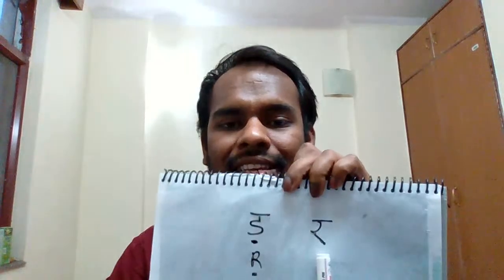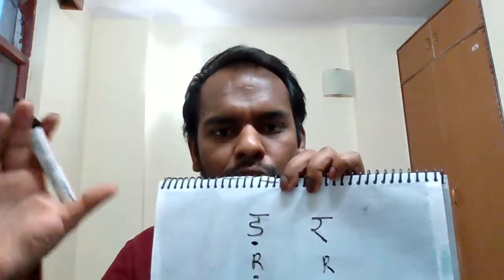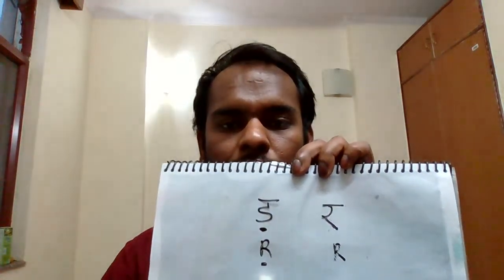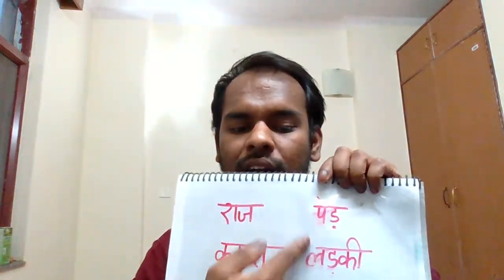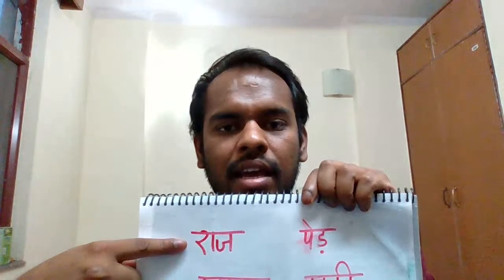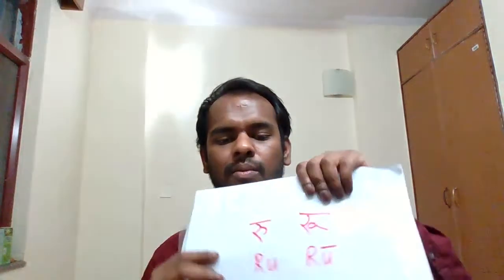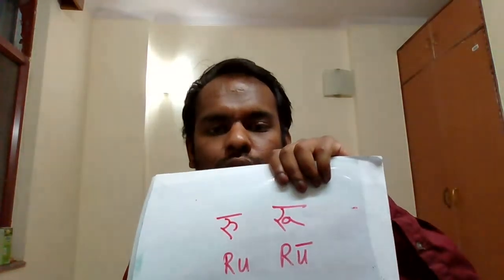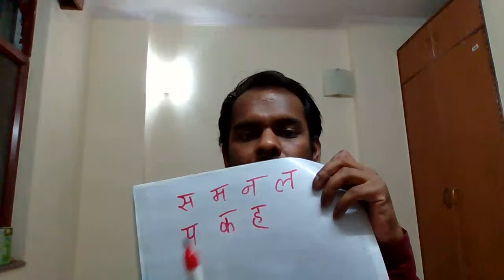(English) - Ask your questions about Hindi and first 33 Tutorials